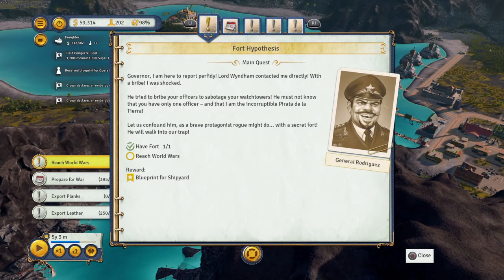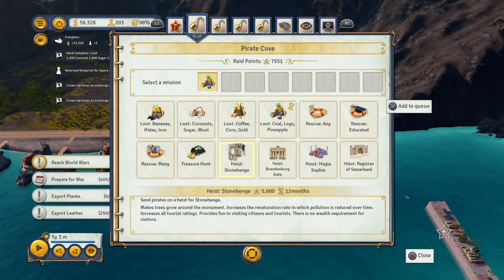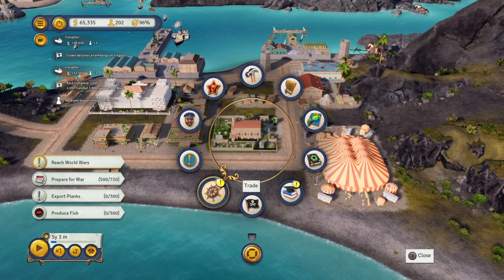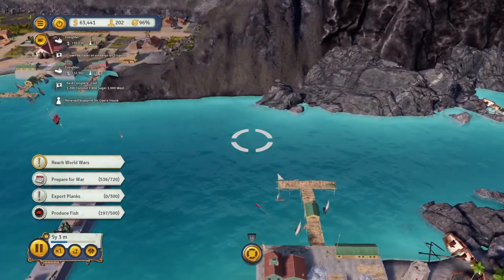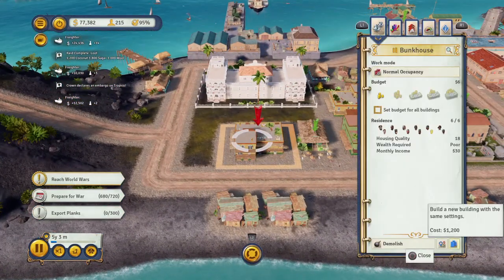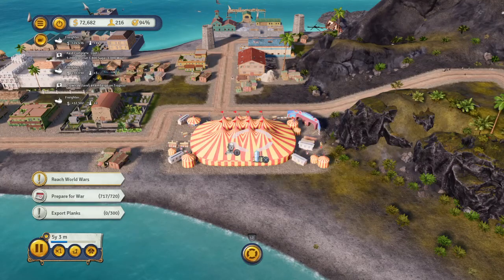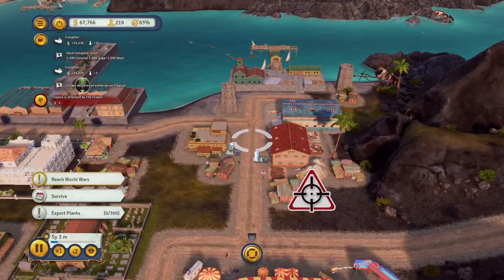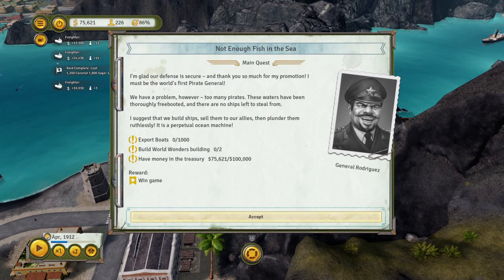Tropico 6 Campaign (War with the Crown)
War with the Crown
I am continuing to play the Tropico 6 campaign series. Today I am still continuing to do the main quest Fort Hypothesis as getting to the world wars era was challenging as well as finish it with the war. I prepare for the war with the crown and construct a second fort to do this. I also do some rearranging of the central portion of the island moving the three bunkhouses, the tavern and chapel and changing the roads to make more room for the circus again near the chapel. While the war happens I also continue to build more homes 2 bunkhouses to be precise and I build a second teamsters office as well. I also get the next mission Not Enough Fish in the Sea and get right to business building the shipyard and plans for some world wonders as well.
I hope that everyone is still enjoying my content. The link for my most recent video is down below the description, as well as the playlist if you want to watch the whole series. Also I welcome anyone who has comments, concerns, or questions about anything related to my channel. See you!
/watch?v=WM2nDneAv0glist=PLBQPae5149dtcz5PtSSP6Q3JnGPsONKfK
Tropico 6 most recent Video